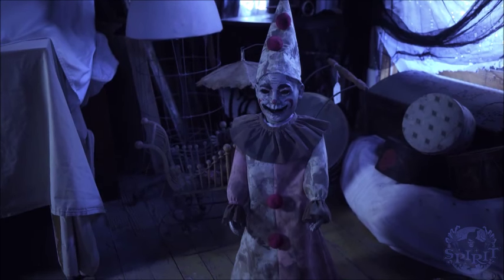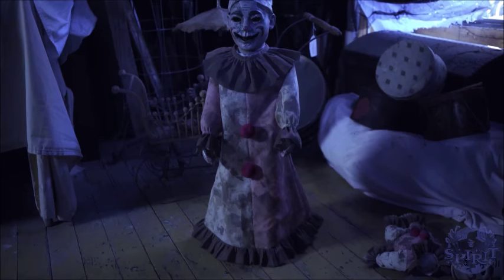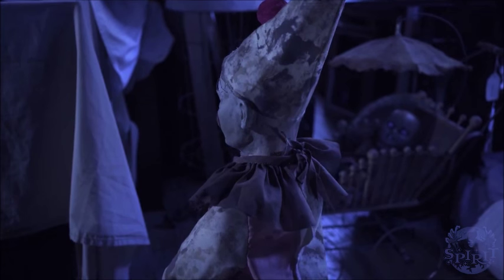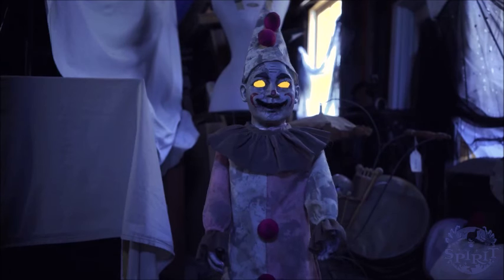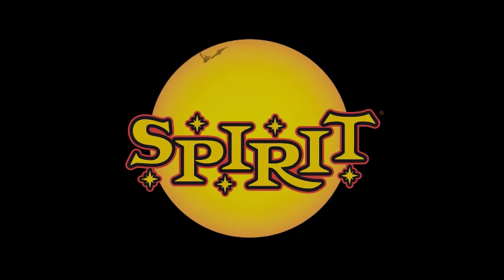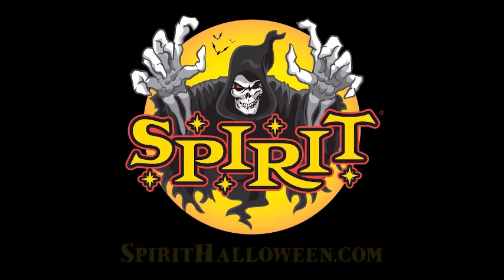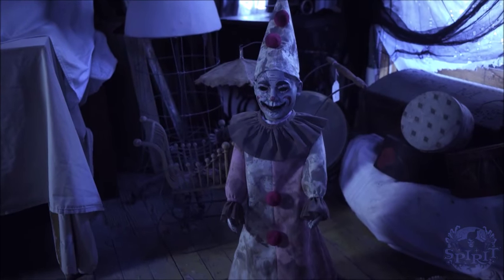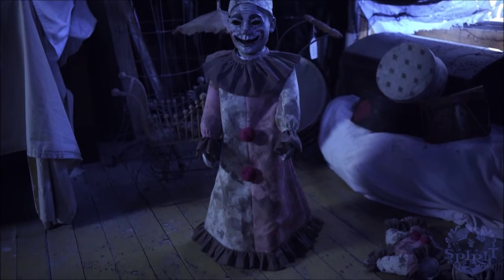Roaming Clown Doll | Spirit Sneak Peeks 2016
Mx_f0hsIV__A